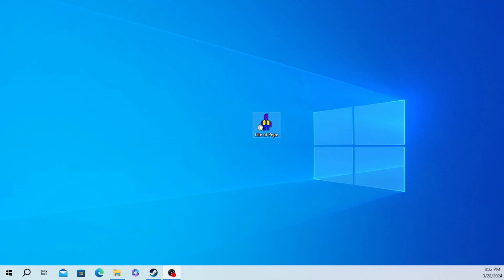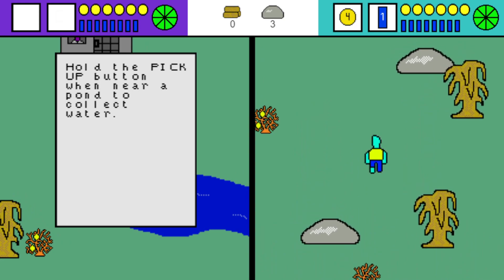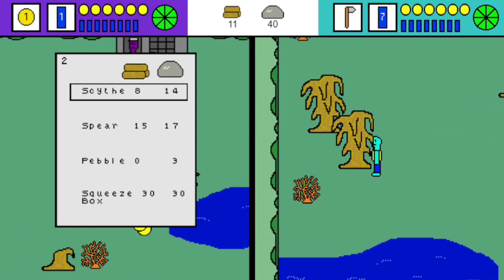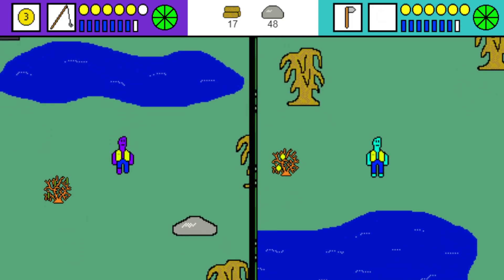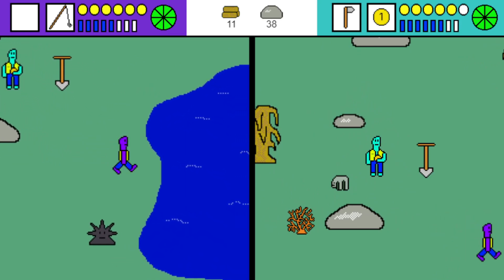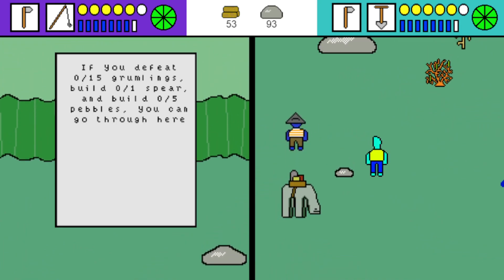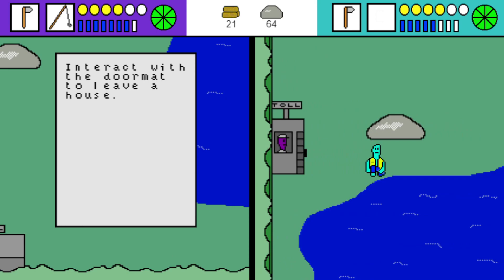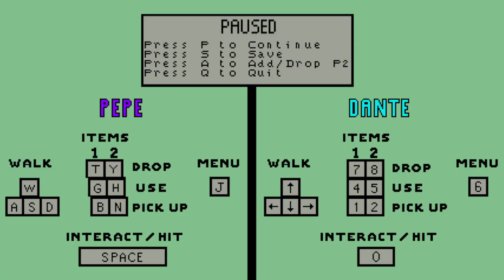Life of Pepe: Ep. 1 - The Journey Begins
Game developers Matt and Joe of Wolvik Studios play through their game Life of Pepe to celebrate its second anniversary since releasing on Steam April 13, 2022.